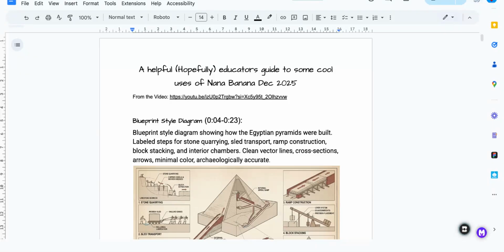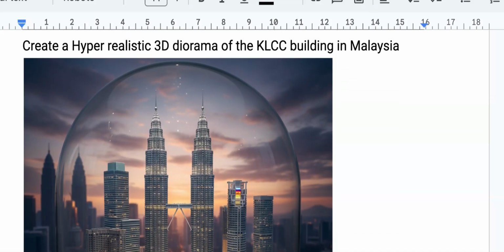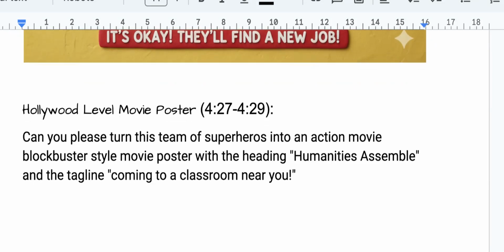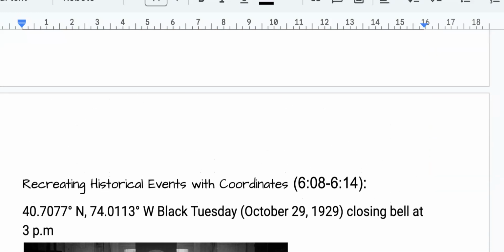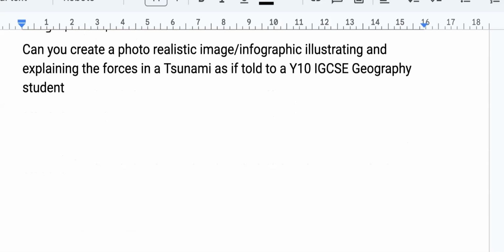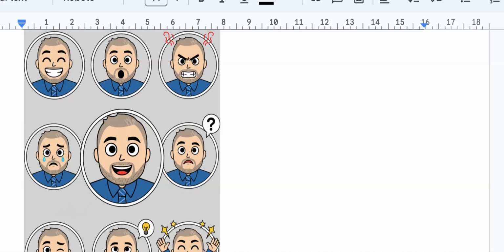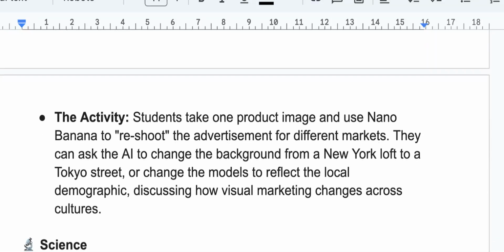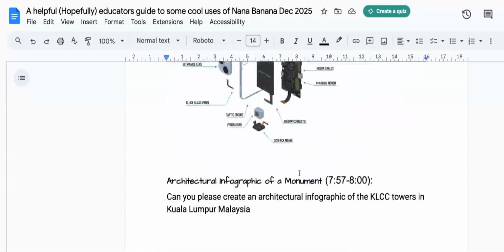Your Students Will Never Be Bored Again (NanoBanana Proof)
Discover how NanoBanana can revolutionize your teaching methods by incorporating innovative engagement techniques that boost student participation and motivation. In this video, we delve into the various teaching tools that NanoBanana offers, and how you can develop a comprehensive content strategy to create an immersive learning experience. By leveraging the unique features of NanoBanana, educators can create interactive lessons that capture students' attention and foster a deeper understanding of complex concepts. Whether you're looking to enhance your existing curriculum or introduce new ways to convey information, this video will provide you with valuable insights and inspiration to take your teaching to the next level. Learn how to harness the power of NanoBanana to create engaging and effective learning experiences that leave a lasting impact on your students.